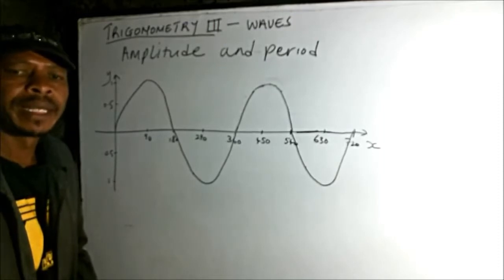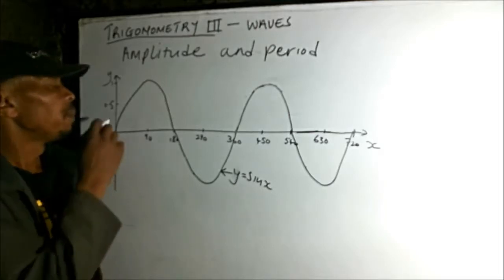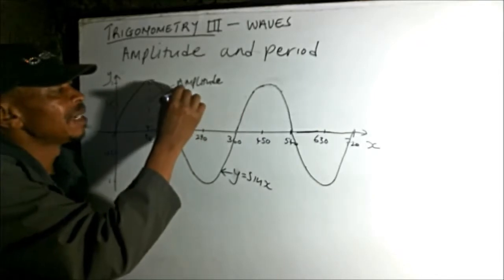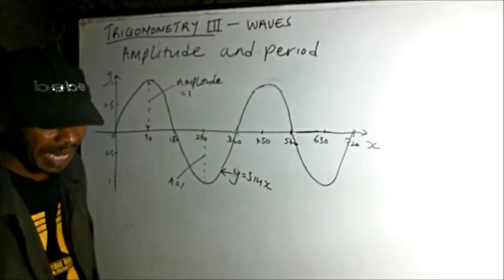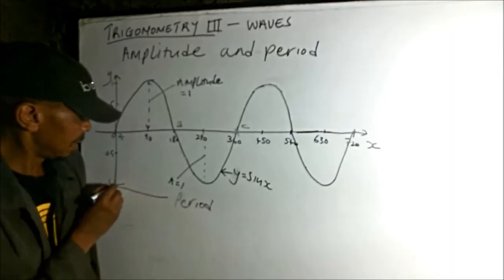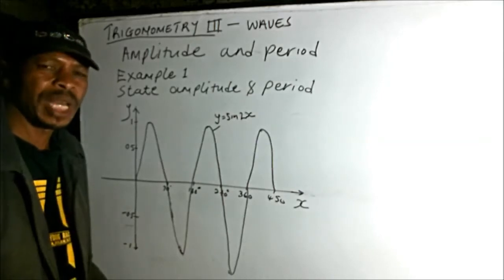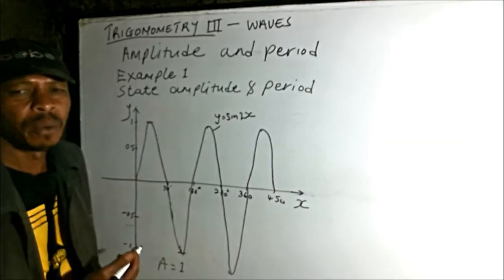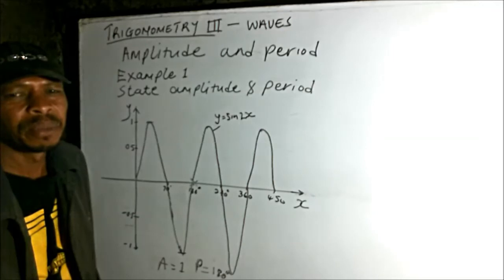trigonometry 3 f4 lesson 2 waves